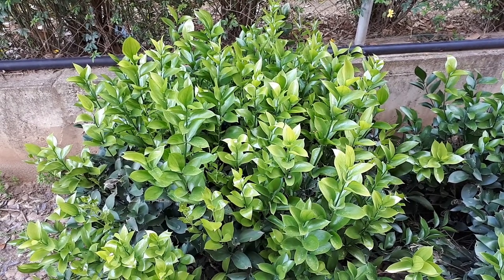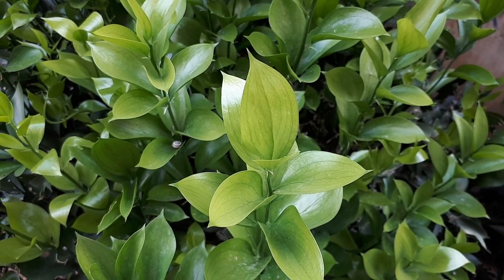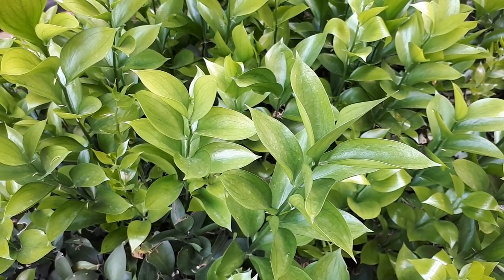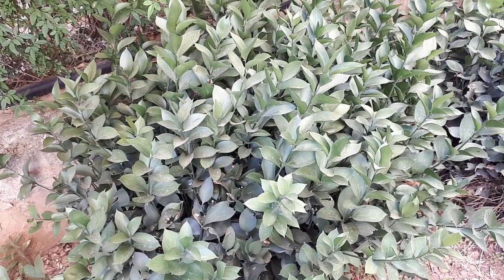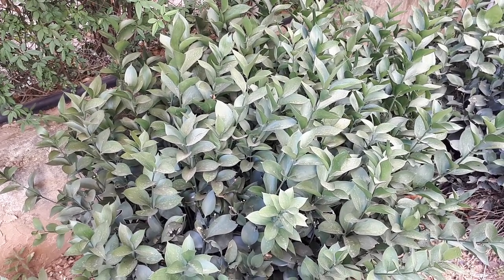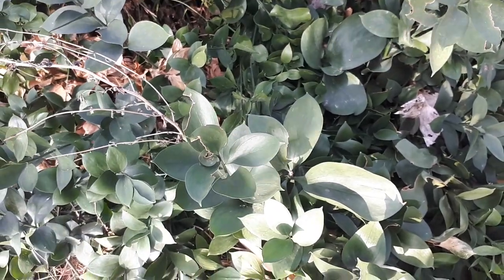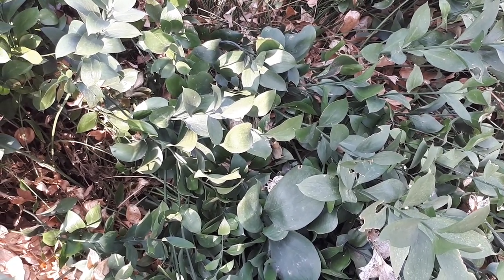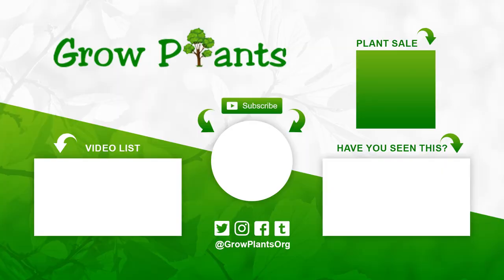Israeli Ruscus - grow & care (Butcher’s-broom)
Israeli Ruscus for sale - All what need to know before buy the plant.